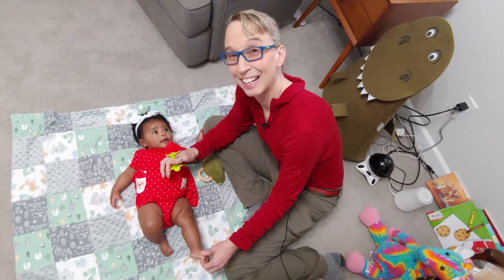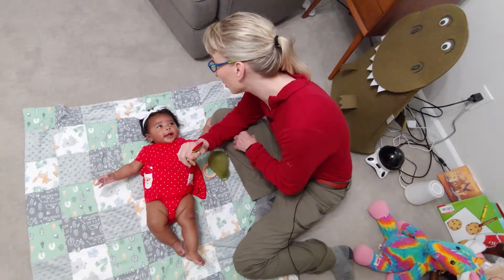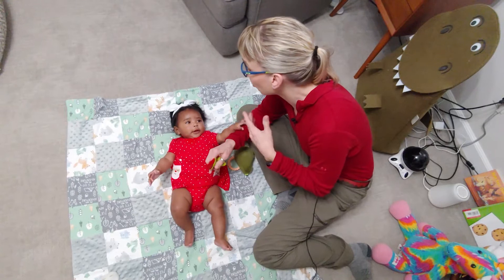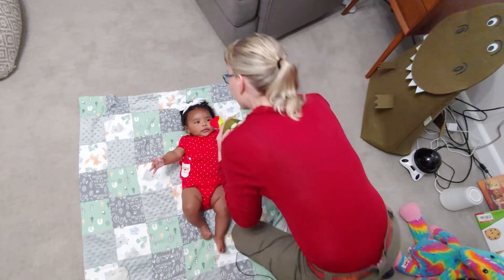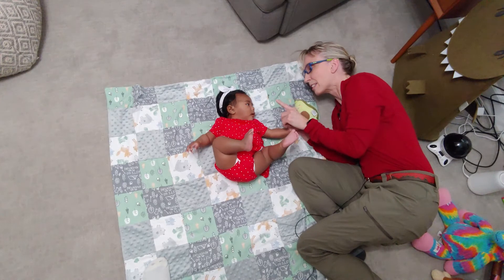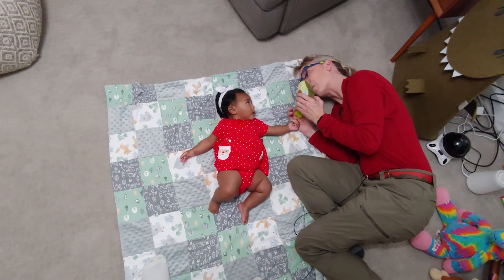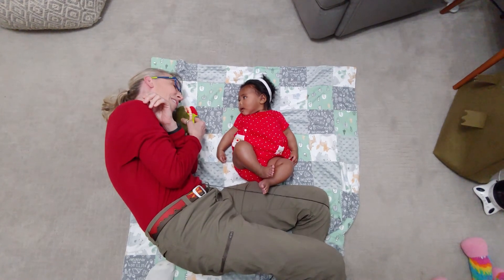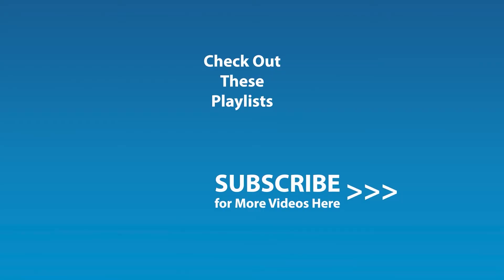#22 Tracking to Get Head Turn and Improved Head Control Back Lying: Torticollis Treatment for Babies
Torticollis is a condition in which a baby's head is "twisted" or turned to the side and tilted to the opposite side.  It can also happen in adults but this playlist is dedicated to the treatment of torticollis in babies. I would like to thank Ophelia's family who took time out of their day and brought Ophelia to the filming location to allow me to video her...And then to return and do it again. Wow! Ophelia not have torticollis. I hope you find these videos useful. If you believe your baby has torticollis, consult your doctor and a pediatric physical therapist with experience treating a child with torticollis for a program specifically designed to address your specific child's recommendations. Do not delay. Earlier treatment is predictive of better outcomes and shorter treatment.

Since these videos are presented in progressive order of difficulty, it may be helpful to watch them in order.

To choose a different caption language:
Click Subtitles/CC.
If the language isn't listed when you click Subtitles/CC:
Click Auto-translate.